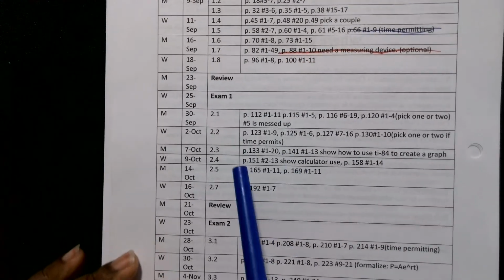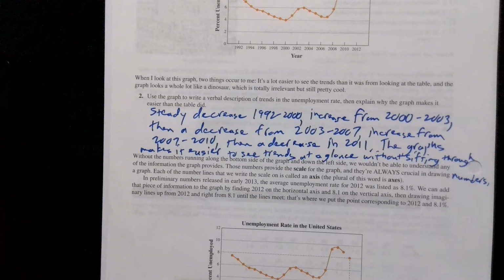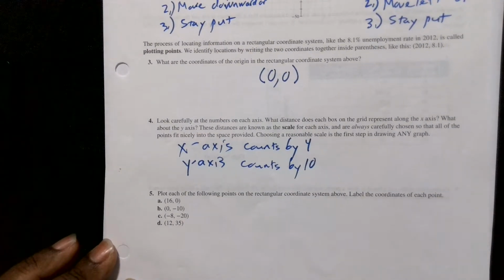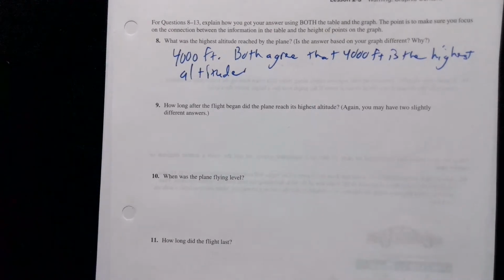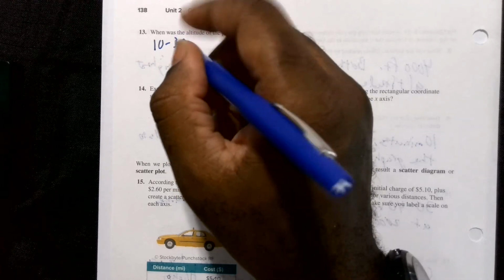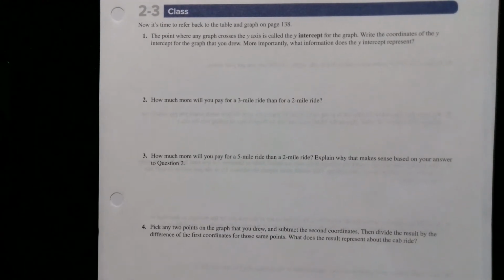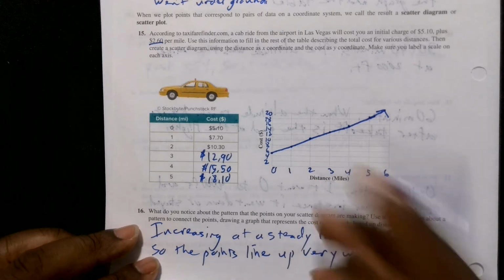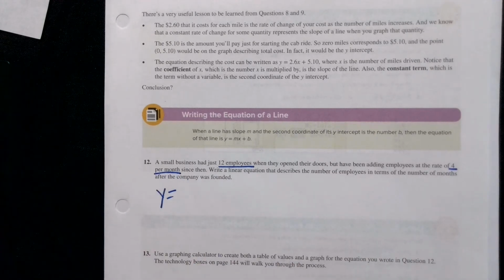MAT 130 Section 2 3 Video 1 of 2